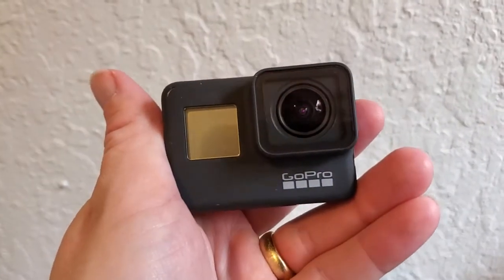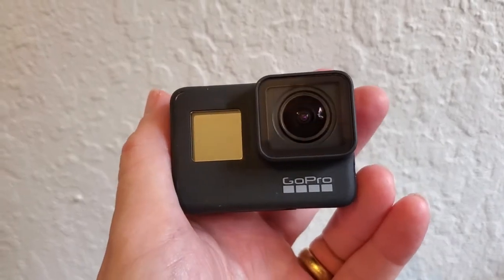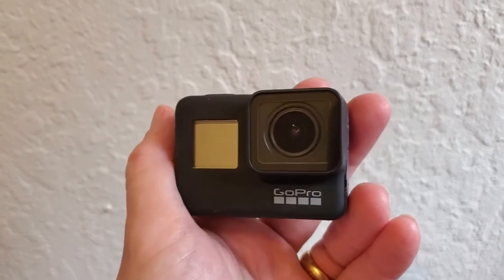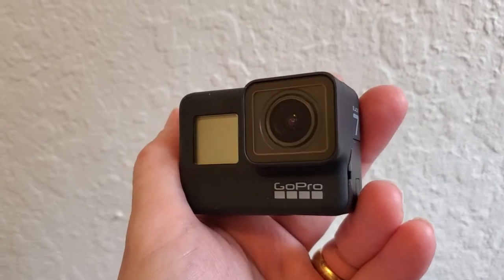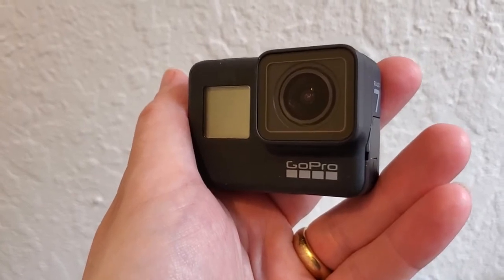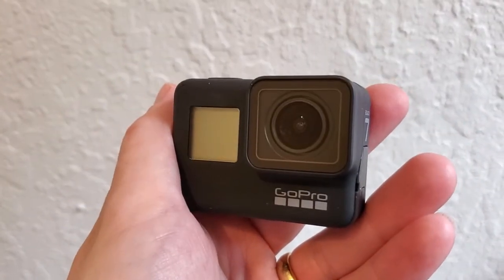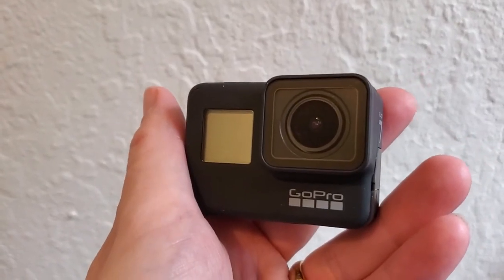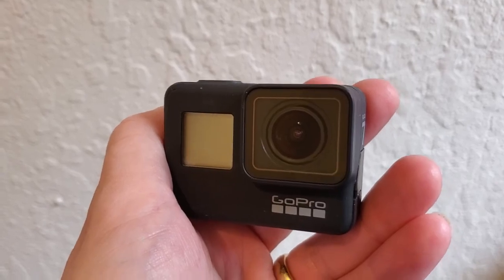What is the Focal Length on the GoPro Hero7?